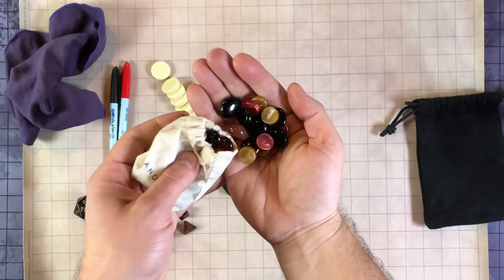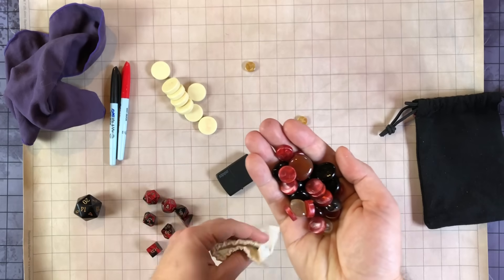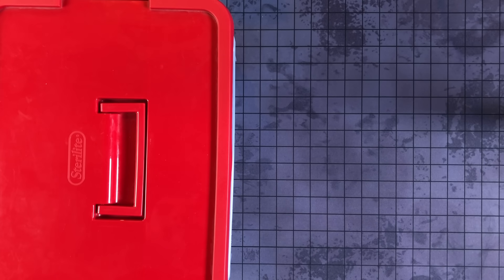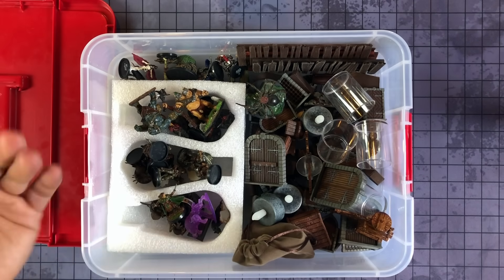My Dungeon Master Toolkits, The Gear I Use and Why I Use it | House DM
I used to be an outdoor educator who also taught a Dungeons and Dragons after school program twice a week. I needed a small Dungeon Master toolkit that had everything I needed to run those after school campaigns and still not take up too much space in my bag. It also needed to be light weight, inexpensive, and fairly durable (three things that never work out together).

In this video, I show you my both of my current DM kits AND my minimalist one back from my outdoor educator days. I hope you all find this breakdown useful and enjoy it as much as I did making it. Cheers!
Chapters
00:00 Intro
00:54 1st Minimalist DM Kit
03:46 Current Minimalist DM Kit
08:23 Main DM Kit
to earn a small kickback from your purchase, thanks for supporting the channel!)

TABLETOP STUFF
Games Workshop 12mm Skull Dice
Chessex Battlemat
Wet Erase Markers
Camera case for dice
Turntable "Lazy Susan"
Auto Turntable
Backgammon Pieces + Dice Pack
Legion Skull Dice
Jumbo d20
Dwarven gold coins
5e character coins
Paladin D2 Coin
Gold tokens
Red tokens
Blood tokens
Fire tokens
Dice Bag
Anker Soundcore Speaker

BOOKS
ICRPG Master Edition
Viking Death Squad
MÖRK Borg
Return of the Lazy Dungeon Master
Dungeon World
Symbaroum RPG
Super Sick D&D Notebook

MINIATURES
Oathmark Dwarf Infantry
Oathmark Dwarf Light Infantry
Oathmark Dwarf Heavy Infantry
Oathmark Goblin Infantry
Oathmark Skeletons
Frostgrave Knights
Frostgrave Barbarians
Frostgrave Wizards
Frostgrave Cultists
Frostgrave Soldiers (Male Models)
Frostgrave Soldiers (Female Models)
Miniature Doors
Terrain Crate Doors
Terrain Crate Dungeon Debris
Terrain Crate Dungeon Essentials
Beholder Mini
Red Dragon Mini

FILM GEAR
Primary Light
Secondary Light

Music created by Ean Grimm and Alexander Nakarada.